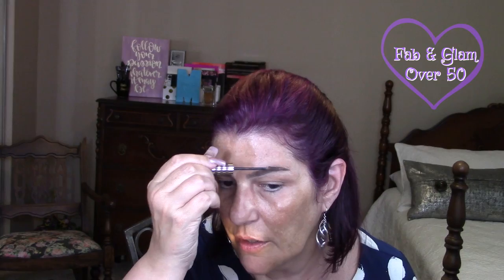2017 TRY-ON MAKEUP HAUL & FIRST IMPRESSIONS: ULTA 21 DAYS of BEAUTY & SEPHORA ~MATUREBEAUTY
2017 TRY ON MAKEUP HAUL & FIRST IMPRESSIONS: ULTA 21 DAYS OF BEAUTY & SEPHORA~ FOR MATURE BEAUTIES

Hello Everyone!
I went shopping at Ulta 21 Days of Beauty & Sephora. I'll be sharing my goodies via a try-on haul. I'll also share my first impressions. I found lots of goodies but one was a total flop! Let me know what you think of the try-on haul!

🌹Final Thoughts🌹:
🌹The GA foundation still looked pretty after 8 hours; it didn't settle into fine lines and wrinkles. It still looked fresh; it didn't have a tacky feeling, and is a light even though it's full coverage. I just would have liked it a bit darker. I thought the 7.5 was a bit lighter than expected.

🌹The GA Lip Maestro in #507 Boudoir lasted for few hours and was never drying. LOVED it!

🌹The Stila Lipliner in Zinfandel did not last all day; however, it was still on after 5 hours and few snacks!

xoxo💋
Marlene

💜If you love art, stop by my brother's art gallery in Miami!

📧Drop Me a Note
Fab and Glam Over 50
125 E Merritt Island Causeway

💜Marc Jacobs Primer

💜Too Faced Brow Quickie

💜MILK MAKEUP Eye Pigment in After Party

💜Stila Smudge Stick Waterproof Eye Liner in Moray

💜Giorgio Armani Beauty Power Fabric Longwear High Cover Foundation

💜Laura Geller DramaLASH Mascara

💜Urban Decay Afterglow 8-Hour Powder Blush in Obsessed

💜MAC Prep + Prime Fix+ Lavender (Limited Edition)

💜Bite Beauty Prismatic Pearl Crème Lip Gloss

💜Online Only Kiss It Goodbye Lip Color Remove

💜Giorgio Armani Beauty Lip Maestro in 507 Boudoir

💜stila Stay All Day® Lip Liner Zinfandel

I purchased all products with my own money. I would never accept any money/products in return for a positive review. All opinions are 100% my own. I will always be honest with you.

"GRWM! Full Face Using Forgotten Favorites! Mature Beauties! Hooded Eyes & Sun Spots! sexyat60"